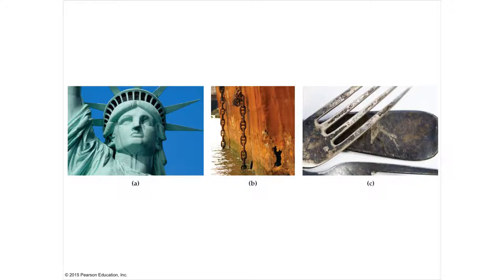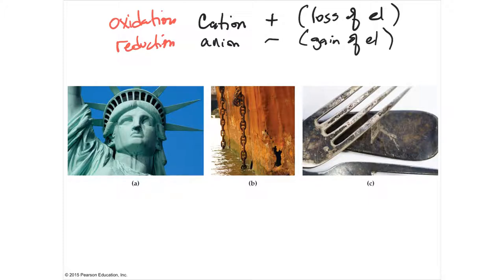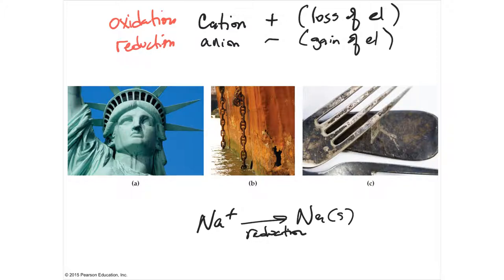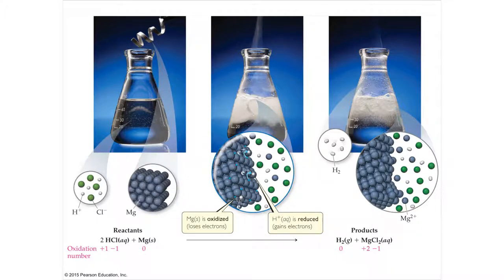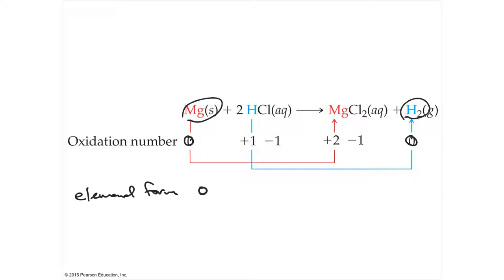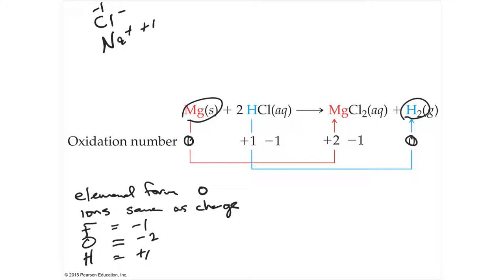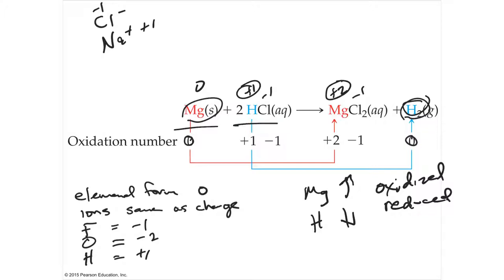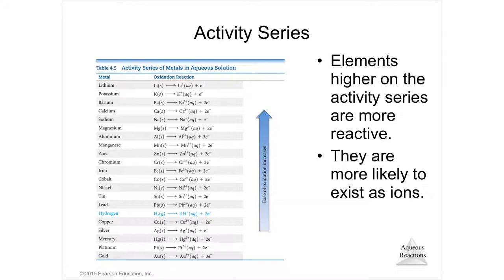4.4 Lecture Video Oxidation Reduction Reactions